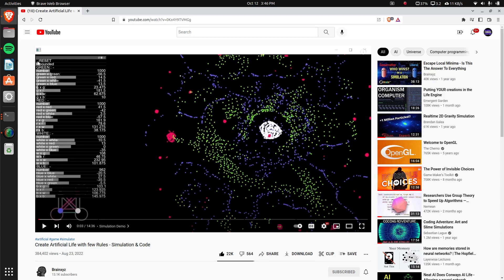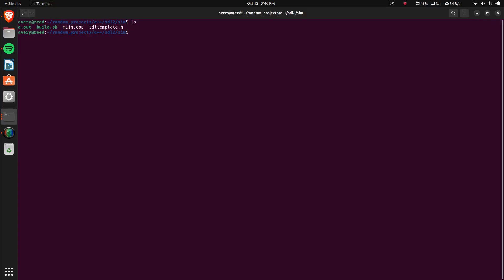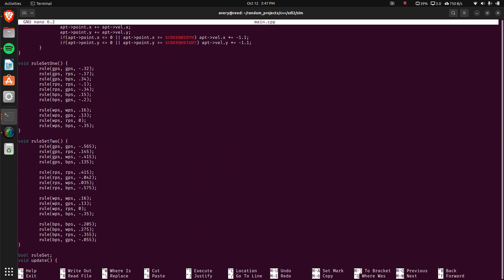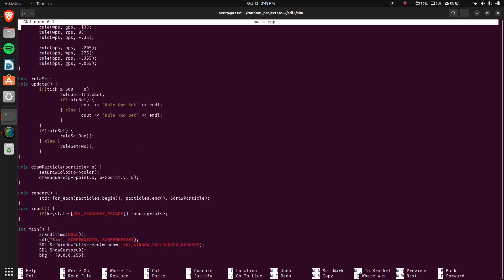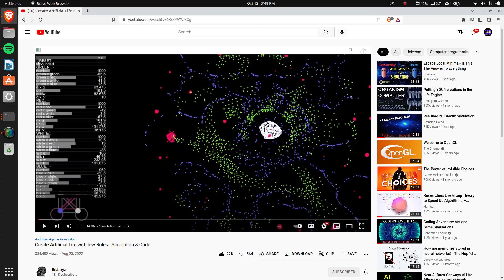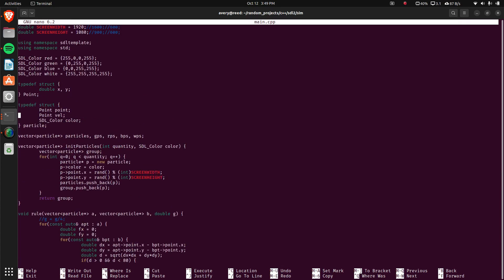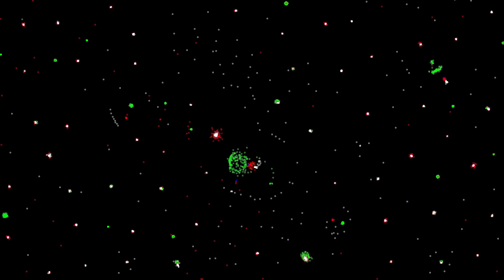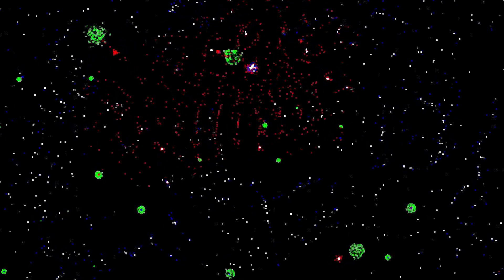Inspired by Brainxyz "Create Artificial Life with few Rules" with explanation